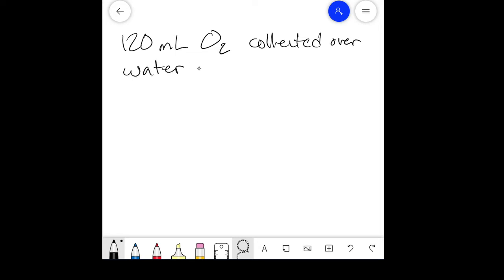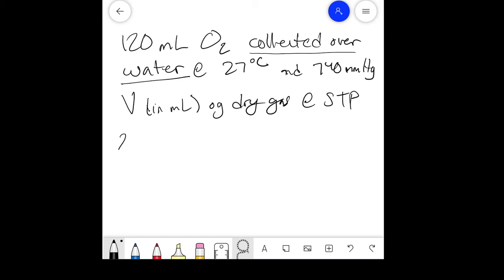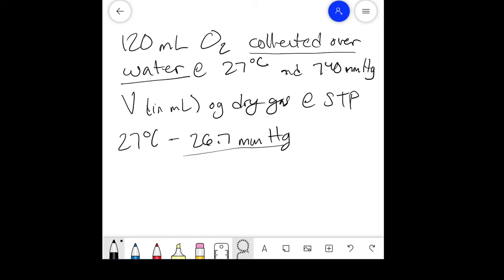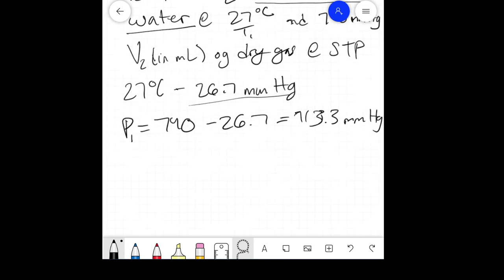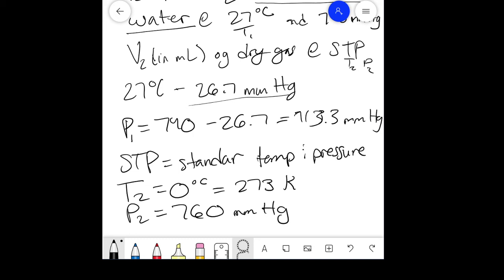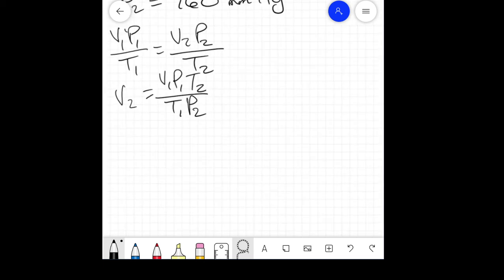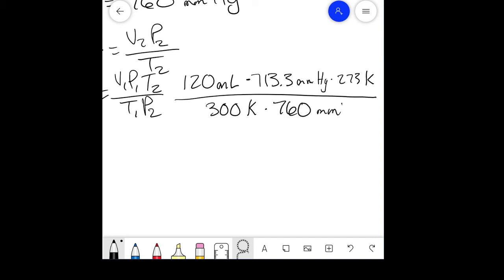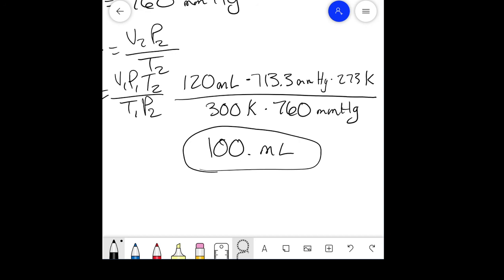Collected Over Water Problem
Overview on how to do problems where the gas was collected over water. Let me know if I need to do more examples regarding this.